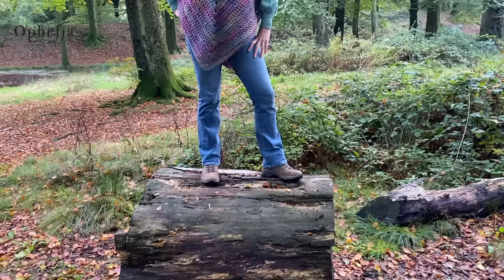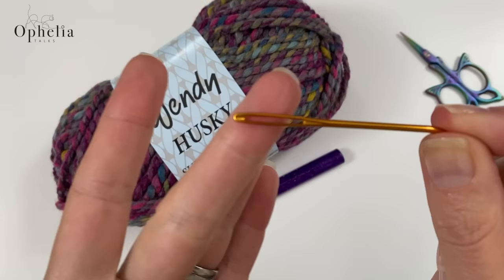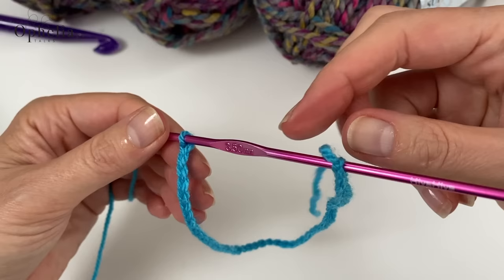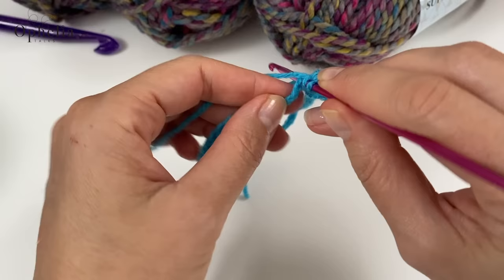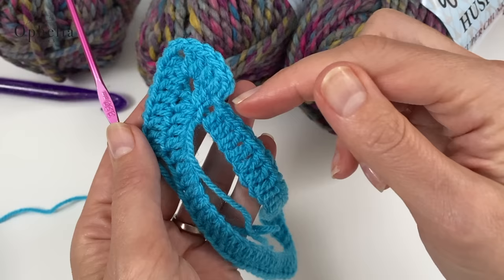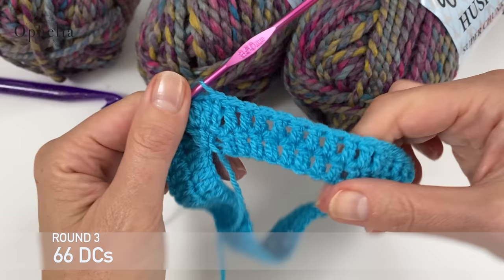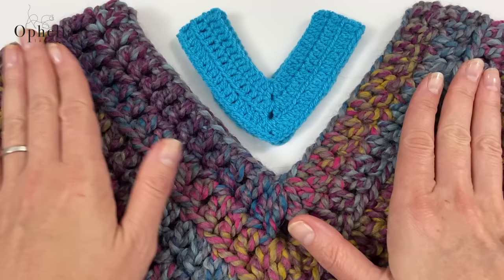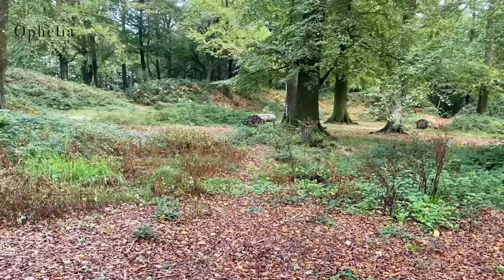The Quickest Crochet Poncho You Will Ever Make // A Poncho In A Day // Ophelia Talks Crochet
This is the quickest crochet poncho you will ever make. In this video, I will show you how I made a poncho in a day.

*** AMAZON SHOP ***